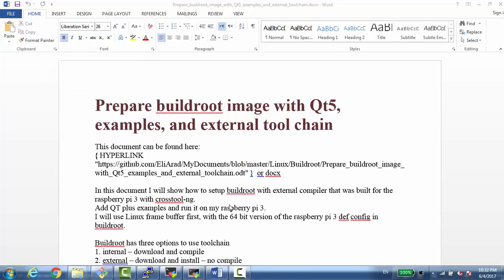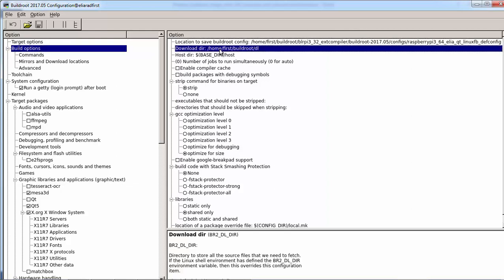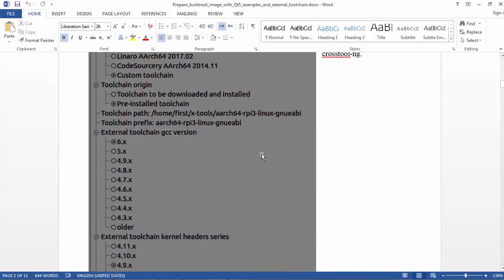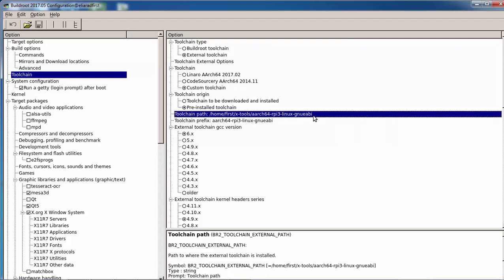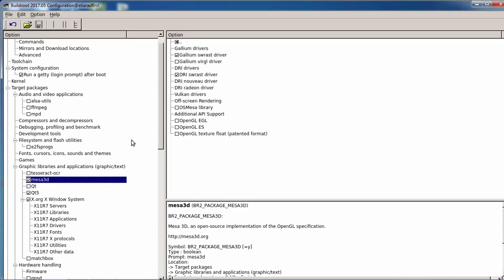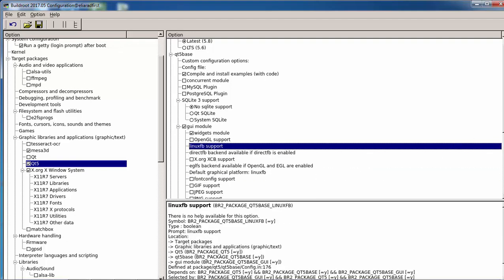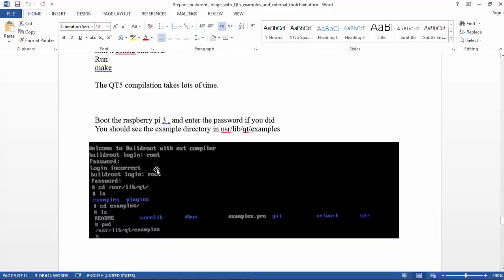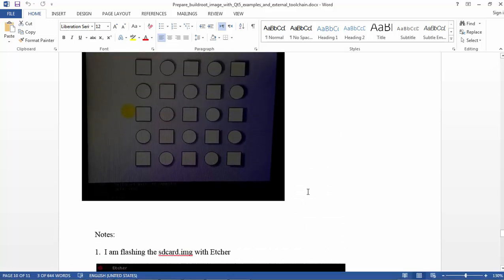builtdroot qt5 ext compiler